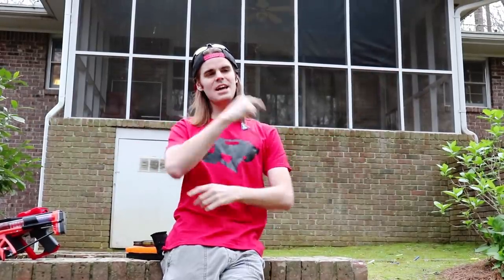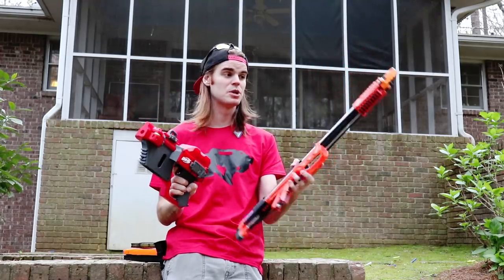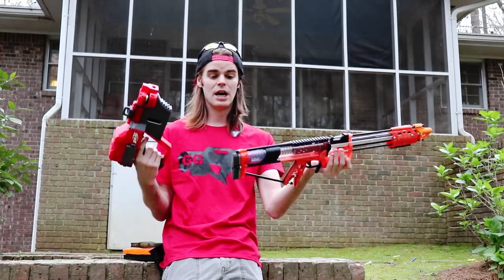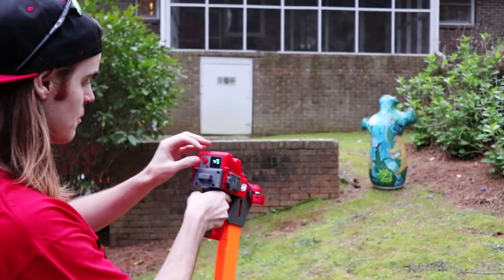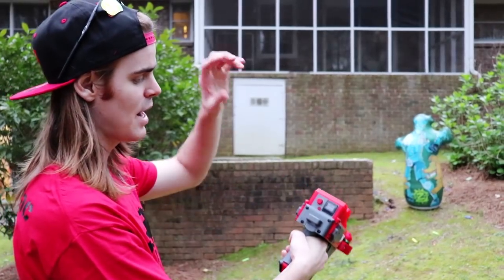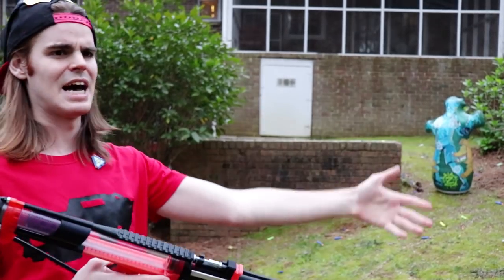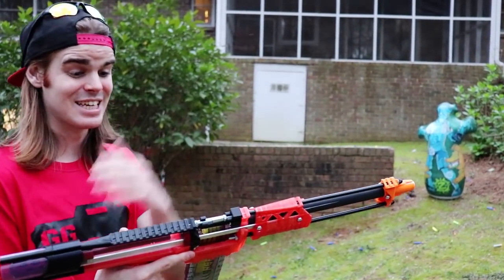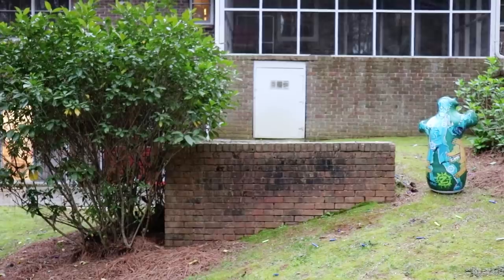Homemade Nerf Guns: FDL Vs. Caliburn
vvvvvvvvvvvvvvvv---( Keep Reading) ---vvvvvvvvvvvvvvvv
Its finally time.  The hobby has two premiere homemade blasters right now in the superstock category.  Both 3D printed, both very versatile, but which one reigns supreme.

My fanmail address is:
Drac Thalassa